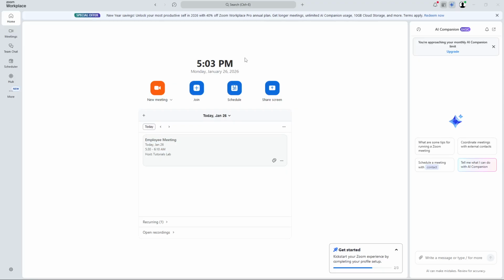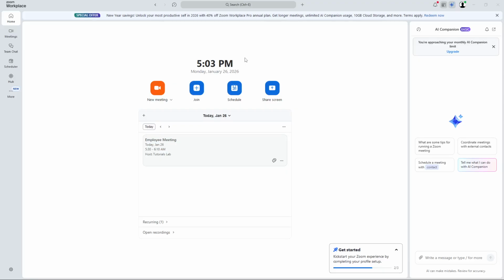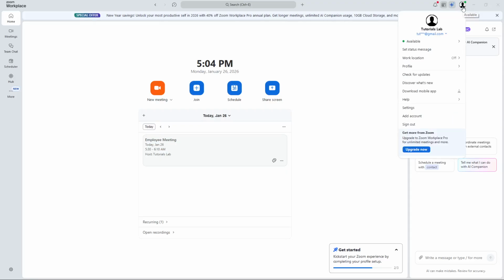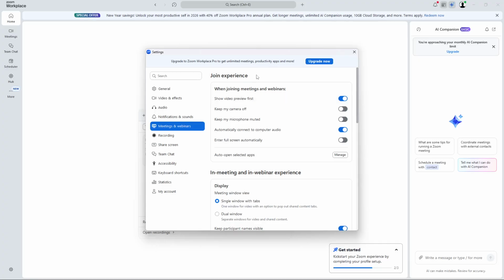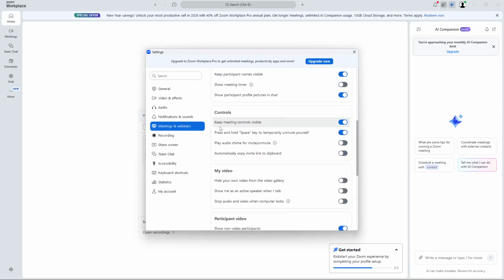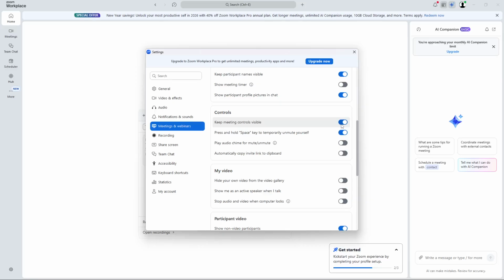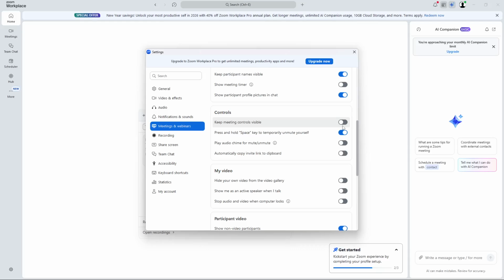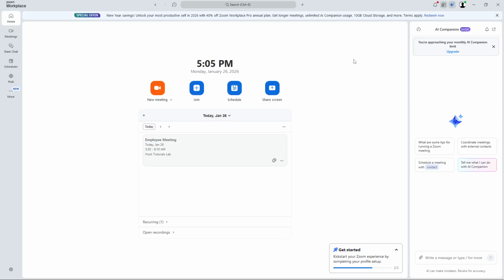How To Hide The Bottom Bar In Zoom (Tutorial 2026)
Along the way, you'll learn hide Zoom meeting bottom bar, remove Zoom meeting controls toolbar, how to conceal Zoom floating controls, make Zoom menu bar disappear tutorial, turn off Zoom toolbar during meeting, get rid of Zoom bottom navigation bar, disable Zoom meeting interface bottom, tutorial to hide Zoom meeting controls, learn how to remove Zoom toolbar, hiding the Zoom bottom display bar, stop Zoom controls bar from showing, manage Zoom bottom toolbar visibility